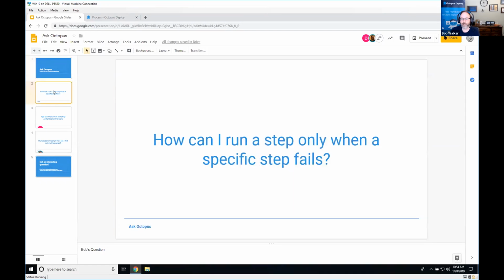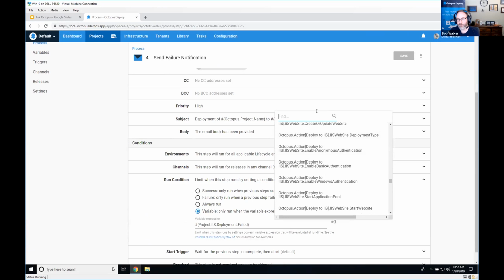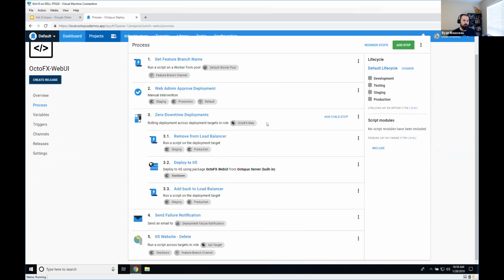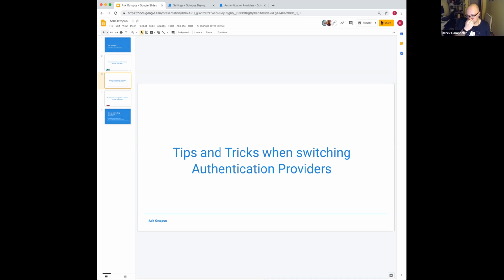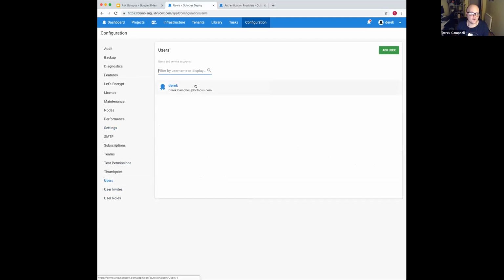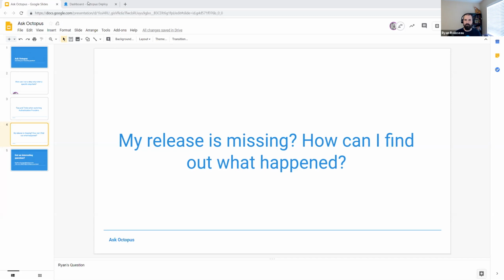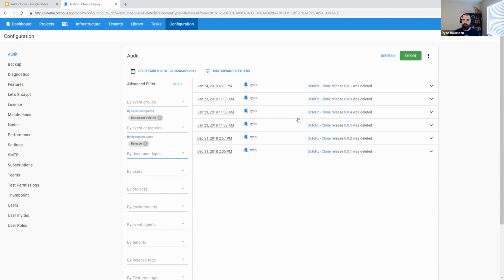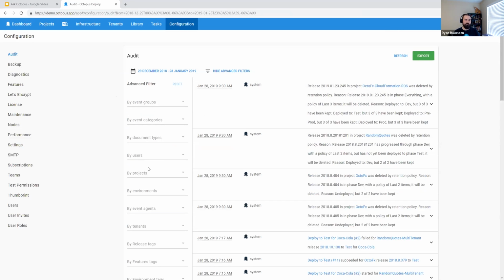Ask Octopus #3 - Variable Run Conditions, Switching Auth Providers, Finding Deleted Releases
0:00:33 - How can I run a step only when a specific step fails?
0:06:48 - Tips and Tricks when switching Authentication Providers
0:13:22 - My release is missing? How can I find out what happened?